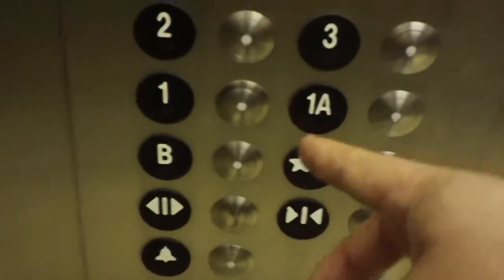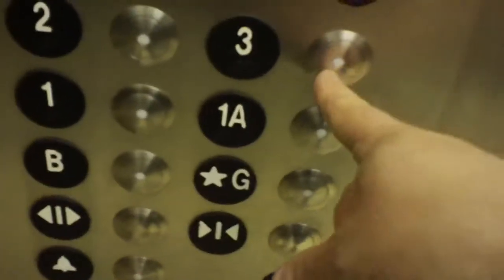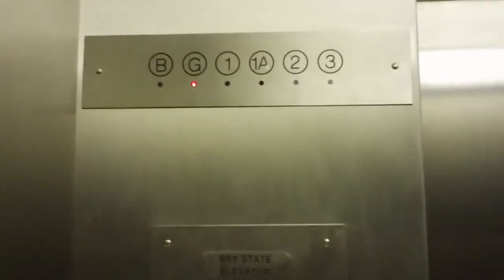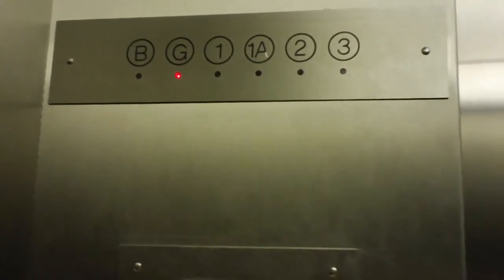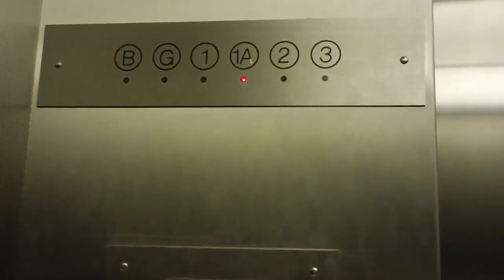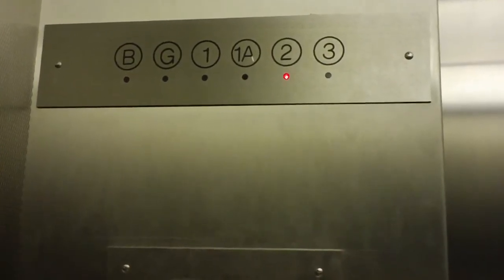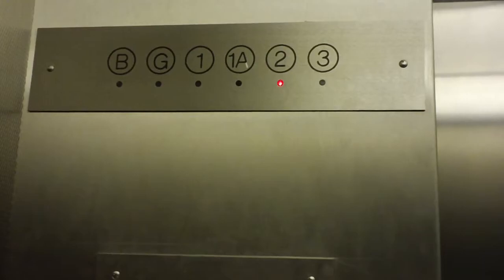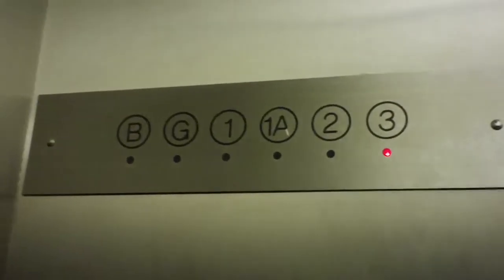Amherst, MA: Dover South Elevator @ Isenburg School of Management, U-Mass Amherst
This is the Dover Hydraulic South Elevator, in the newer wing on the Isenburg School of Management, U-Mass Amherst, Amherst, Massachusetts.
This elevator has 2 things in common with the Dover in Leominster (MA) City Hall, it's been modernized (different fixtures), and still has the ORIGINAL "Dover Buzz" (Leominster's is quieter).
We start at the Basement, and ending at Ground, either case, the lights were off, which made it hard to see things.